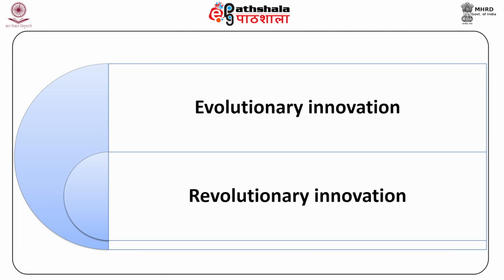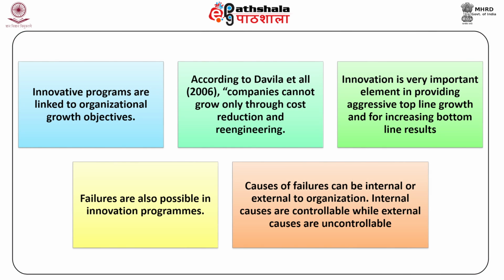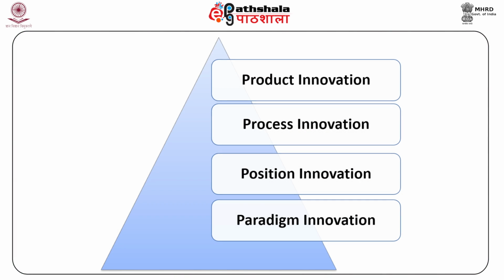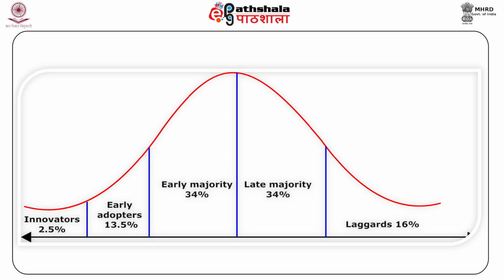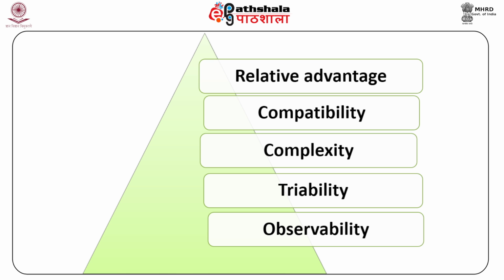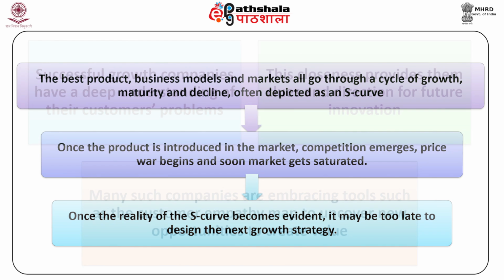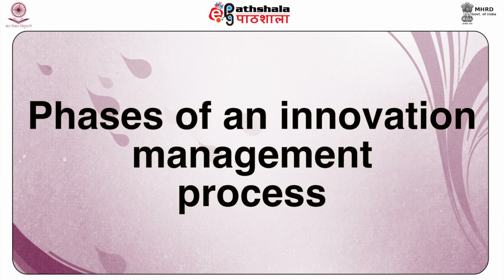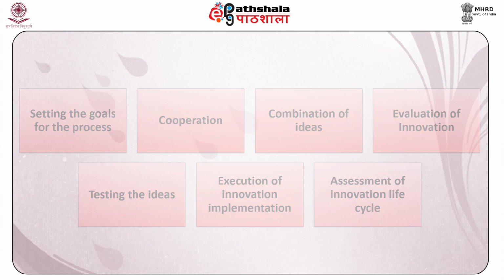Innovation and Innovation Management (BSE)